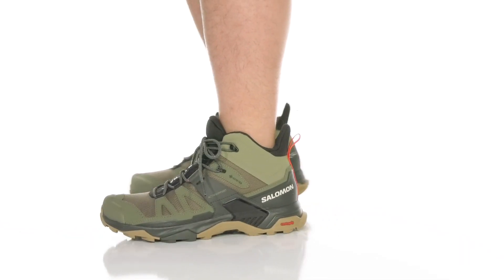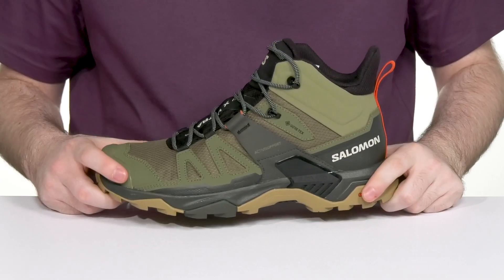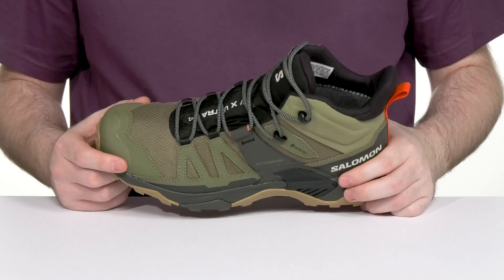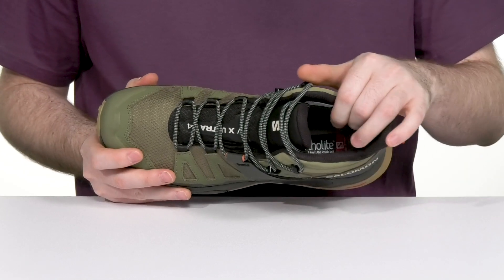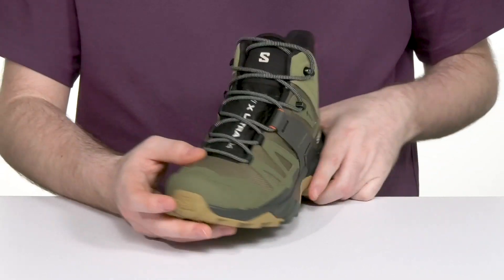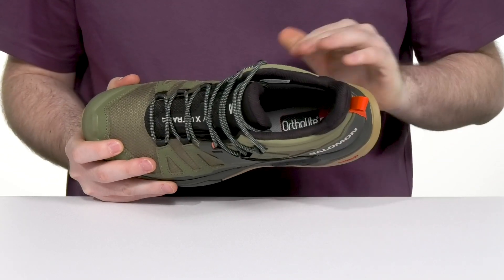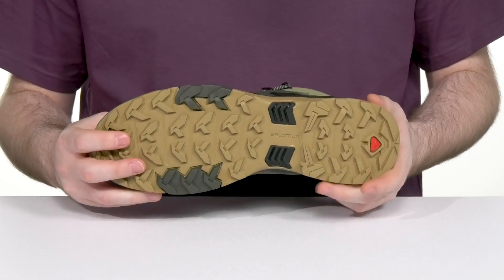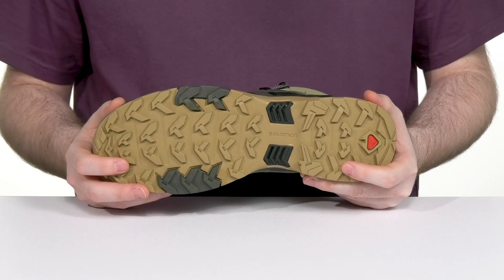Salomon X Ultra 4 Mid GTX SKU: 9721352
Be prepared for uphill climbs wearing the Salomon® X Ultra 4 Mid GTX Footwear.
Soft breathable textile lining.
GORE-TEX® waterproof barrier keeps out the elements while allowing moisture to escape for a drier, more breathable foot environment.
Round toe with protective cap.
Lace-up closure.
The tongue is connected to the upper on both sides, preventing debris from entering the shoe, and keeping the tongue centered.
Heel pull-tab for easy on-and-off.
Synthetic outsole.
Imported.